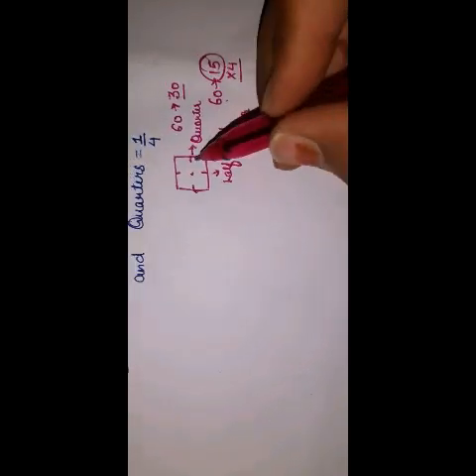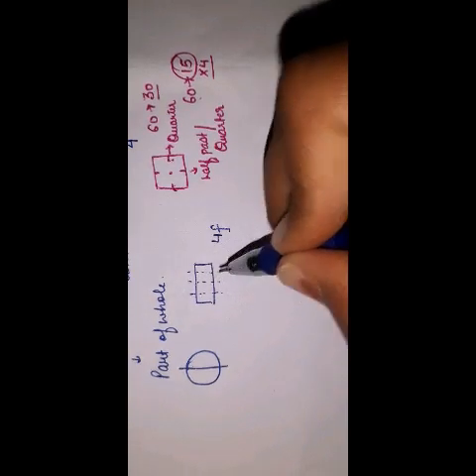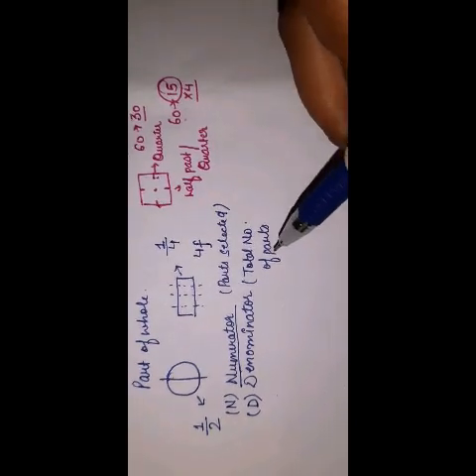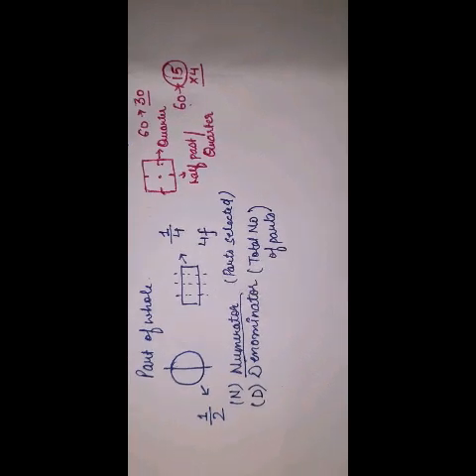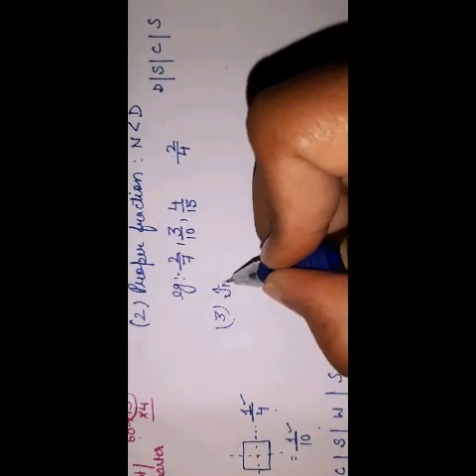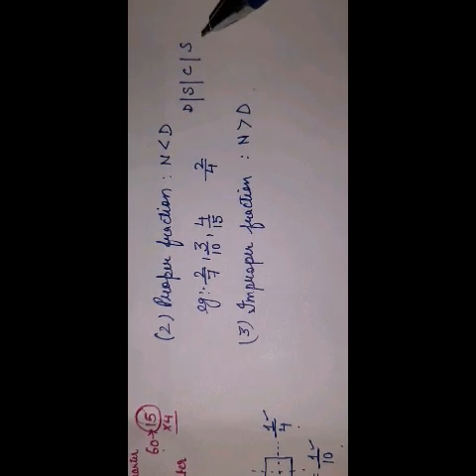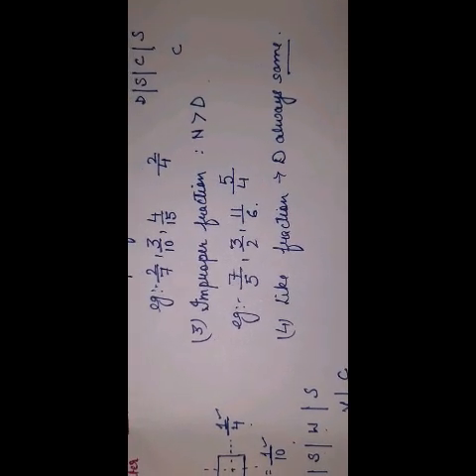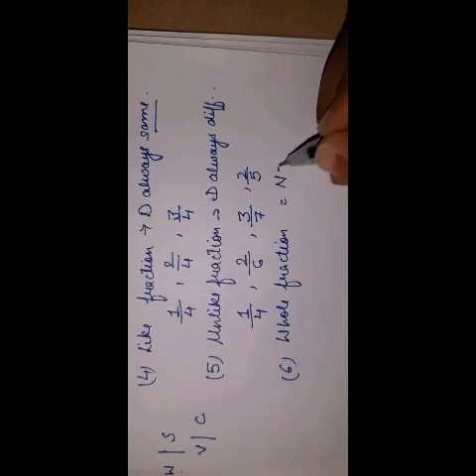Class 4 Introduction of Ch Halves and quarters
About fraction and its types